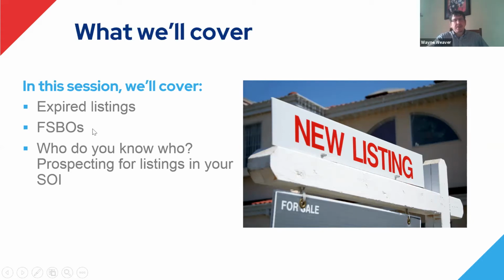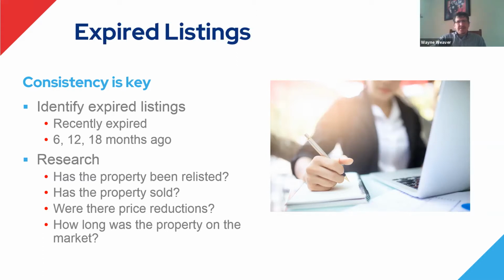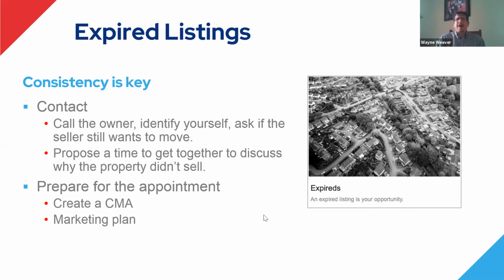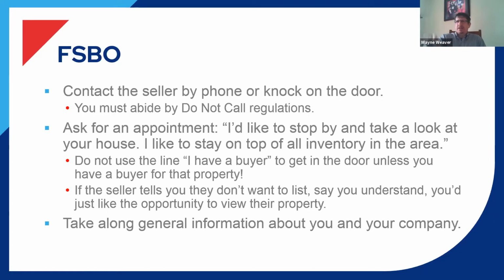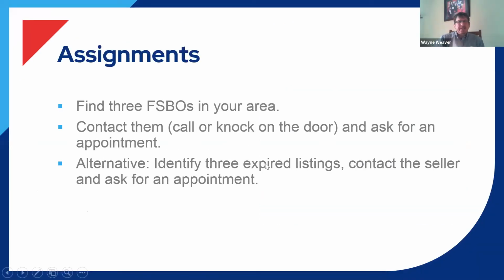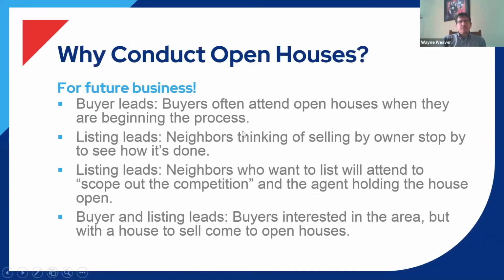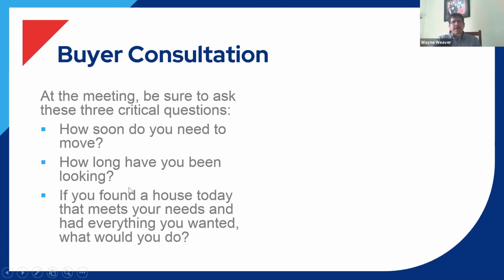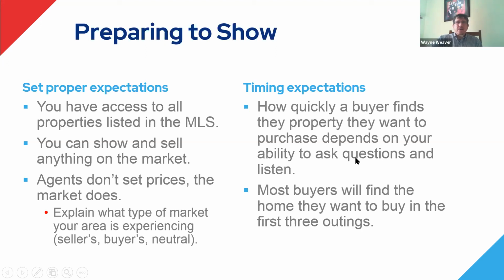Agent Bootcamp Session 4 - Expired-FSBO-Working with Buyers